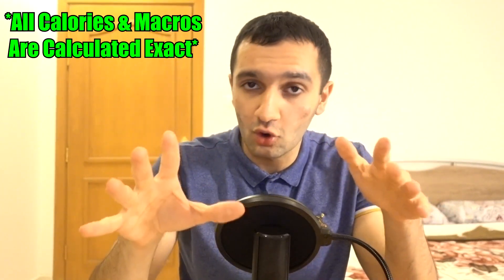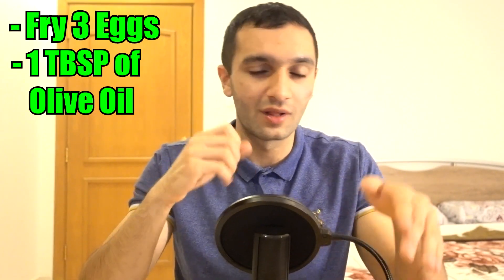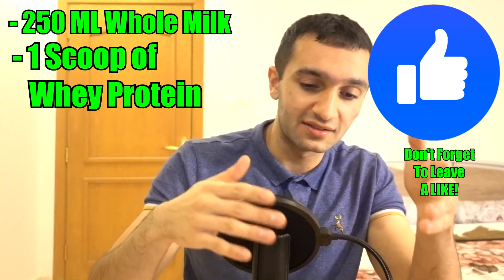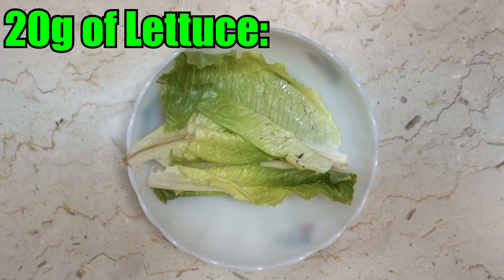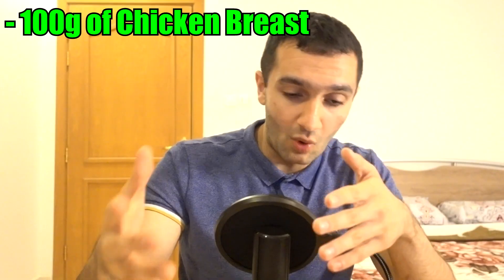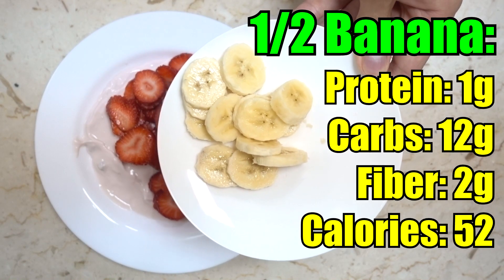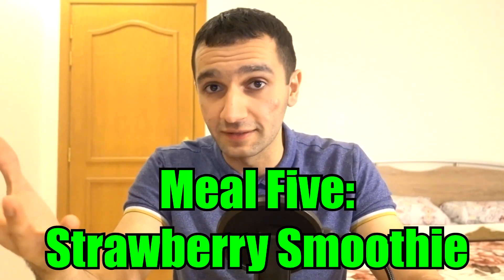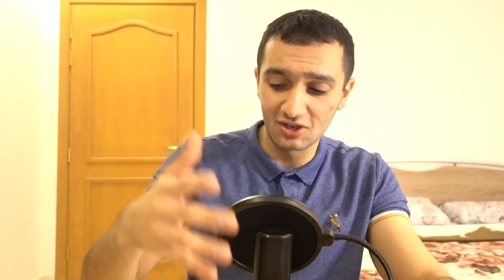200 Calorie Meal Ideas // How To Eat 200 Calories In A Meal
200 calorie meal ideas, how to eat 200 calories in a meal

If you're looking for meal ideas (or snack ideas) that equal to 200 calories, then you're in the right video! In this video, I show you guys 5 meal ideas that equal to 200 calories. You can eat these as a whole meal or a snack, depending on your goal and metabolism.

These meals are designed to keep you full so you don't binge eat throughout the day. If the calories are too low, I give alternatives at the end of each meal to increase the calories, so hard gainers, I did not forget about you!

Try these 200 calorie meals out and let me know what you think!

00:00 Intro
0:57 Like & Subscribe!
1:28 Meal One - Boiled Eggs With Veggies
2:39 Meal Two - Banana & Peanuts
4:04 Meal Three - Chicken Salad
7:04 Meal Four - Greek Yogurt With Strawberry & Banana
8:51 Meal Five - Strawberry Smoothie
10:13 Like & Subscribe!